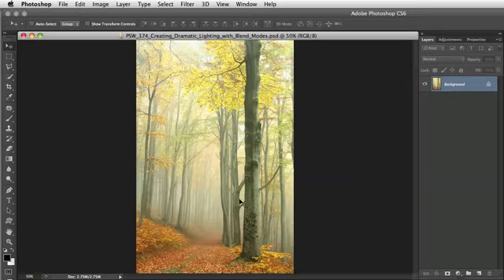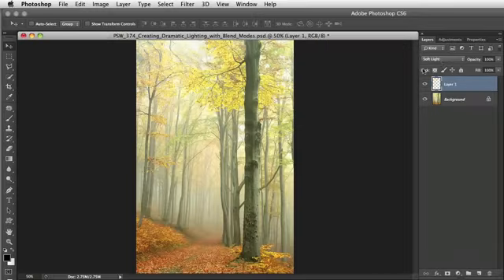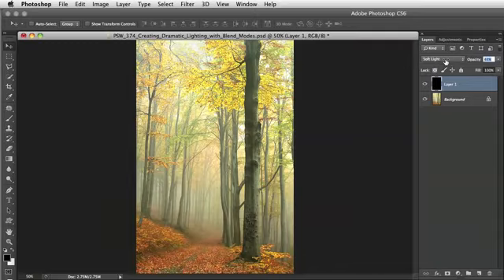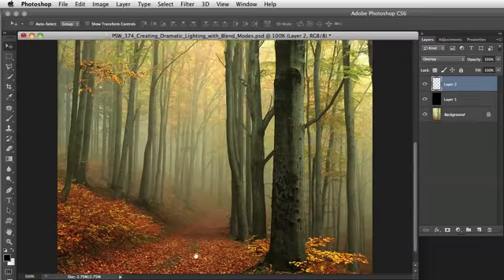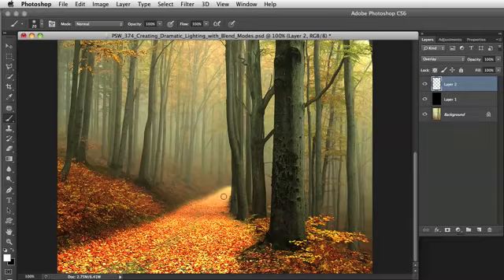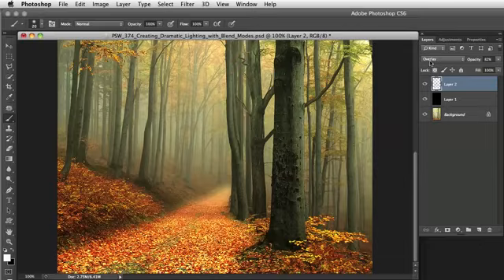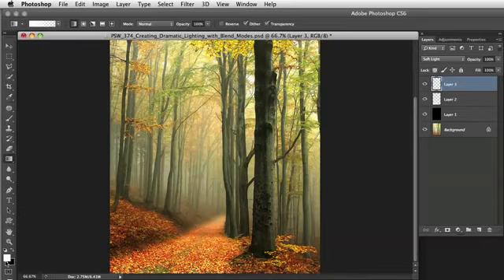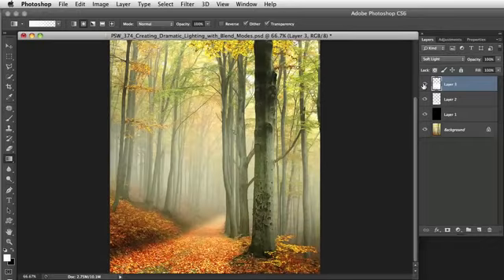TUT Blend Tạo chiếu sáng ấn tượng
Tôi đã làm phim này theo yêu cầu của một người nào đó trên YouTube tò mò về cách làm ánh sáng
*** AI có thể yêu cầu một đoạn video từ bất cứ điều gì về tôi :)
nó không phải là nghệ thuật liên quan đến một trong hai!
Vì vậy, thưởng thức video

Cảm ơn!